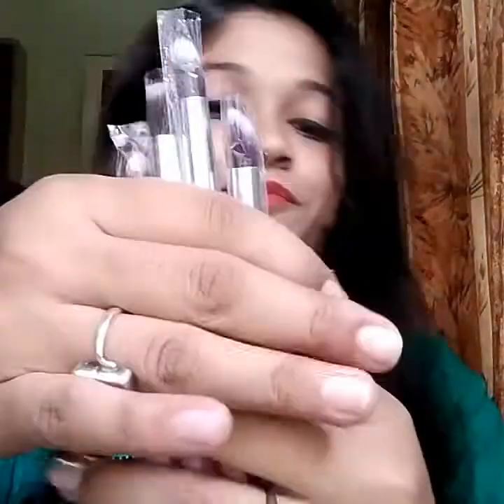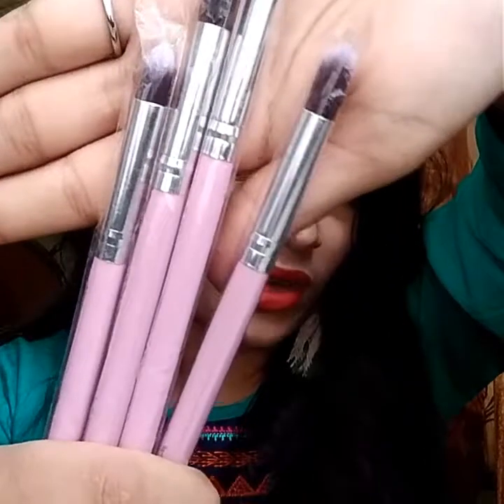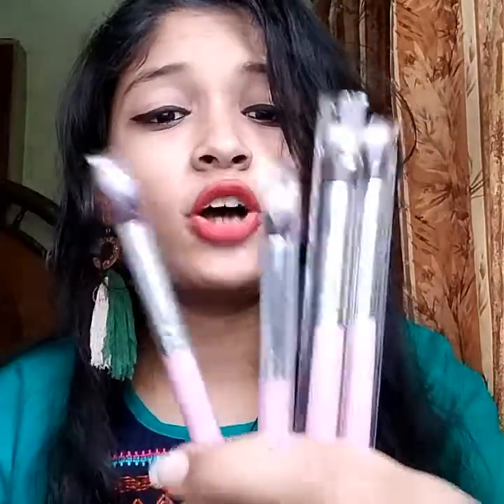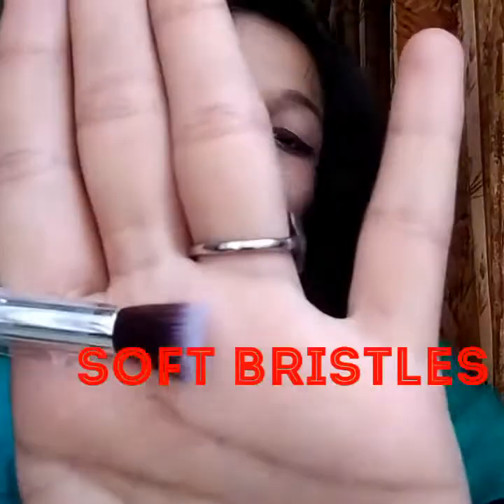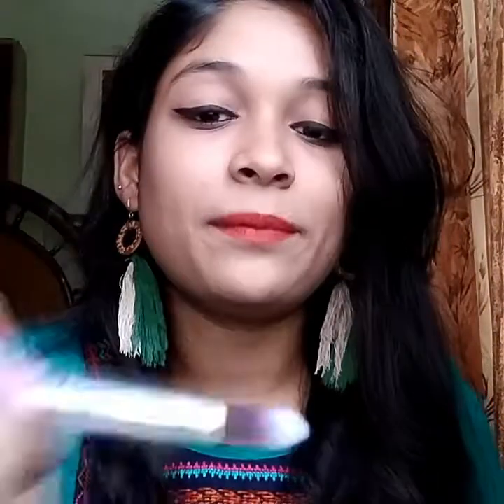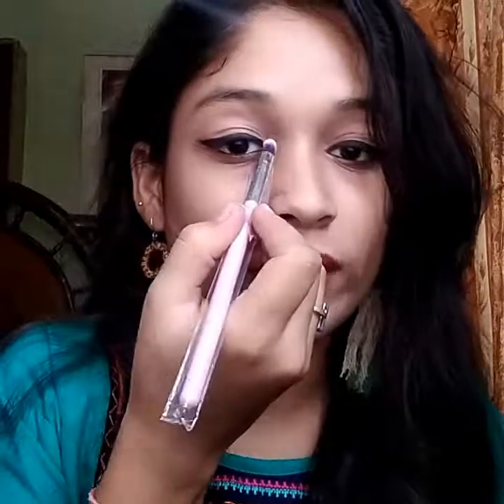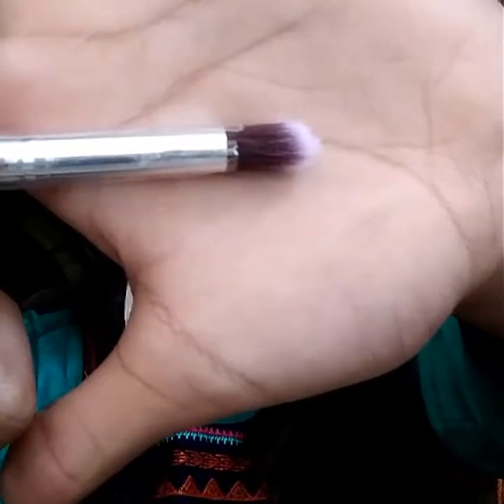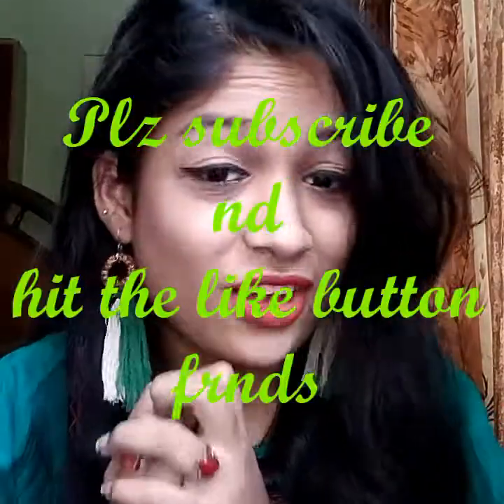HONEST REVIEW ON MOST AFFORDABLE EYESHADOW BRUSHES :)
HI FRIENDS IN THIS I AM GOING TO REVIEW ABOUT BRUSHES WHICH I ORDERED FROM
            FLIPKART

TILL THEN,,,,
XOXO